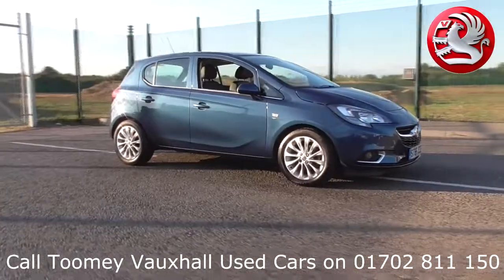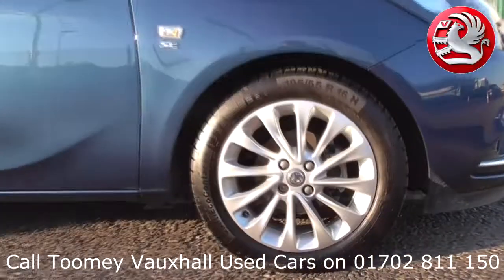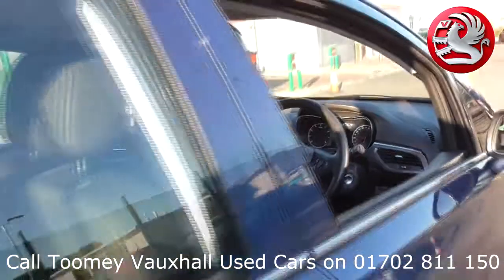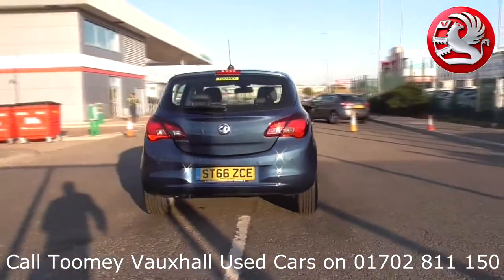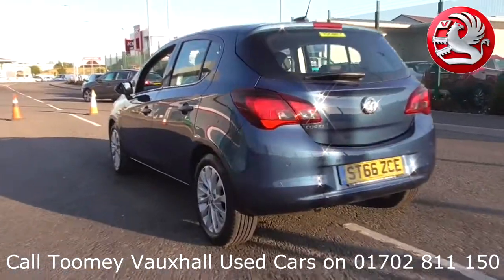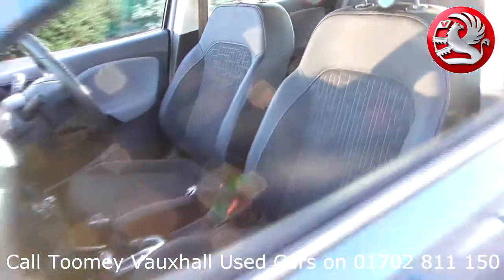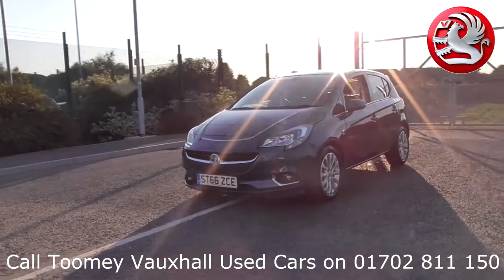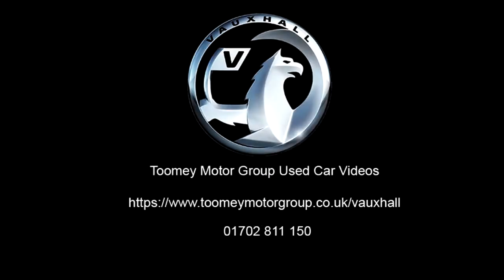ST66ZCE VAUXHALL Used Vauxhall TOOMEY MOTOR GROUP